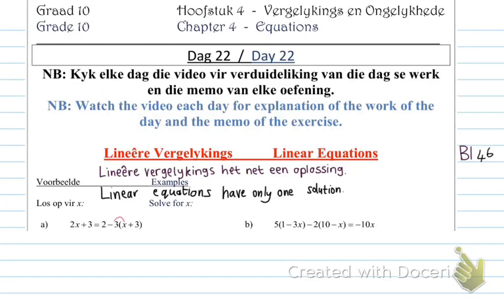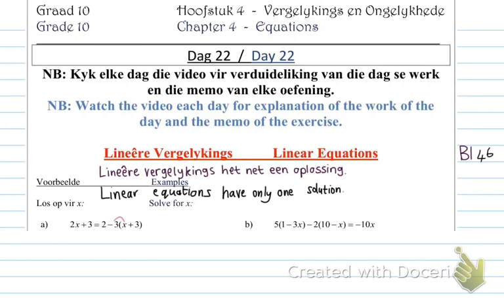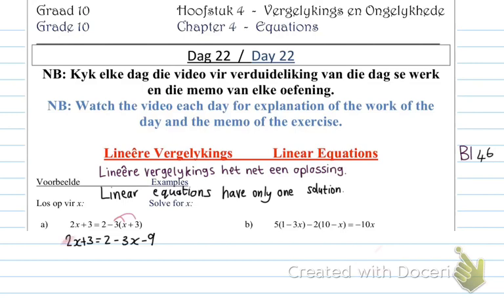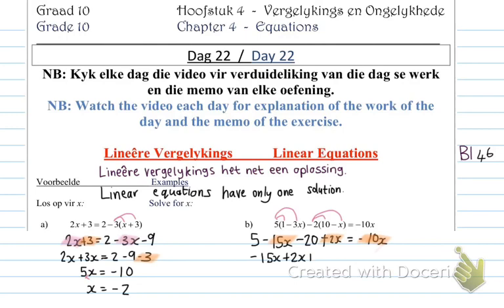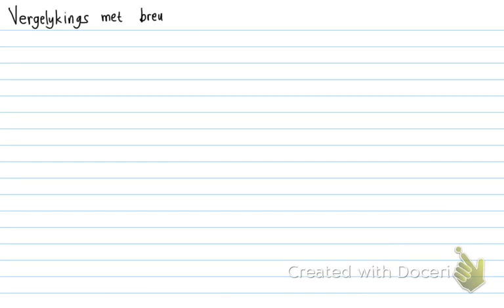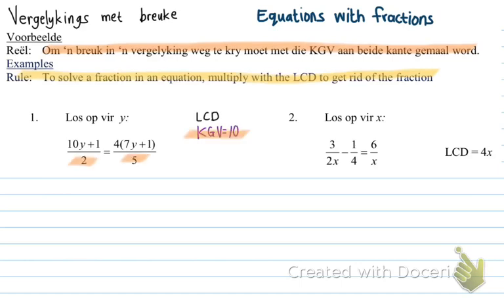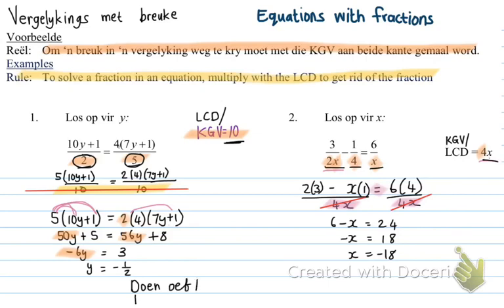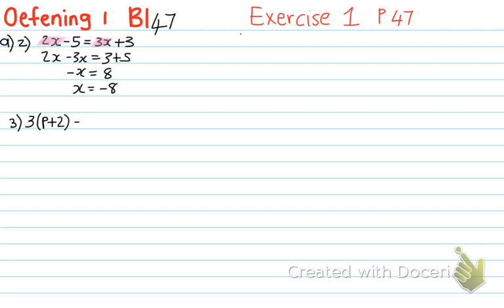Gr10 Maths Day 22 Grey College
Equations. Linear equations. Equations with fractions. Chapter 4. Exercise 1. Explanation and memo.